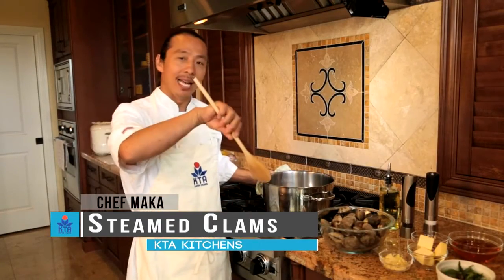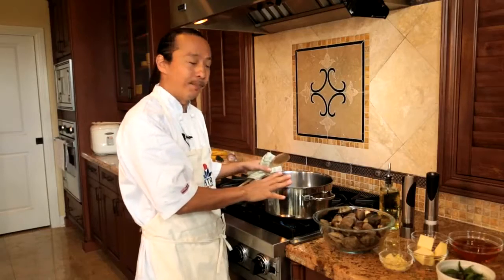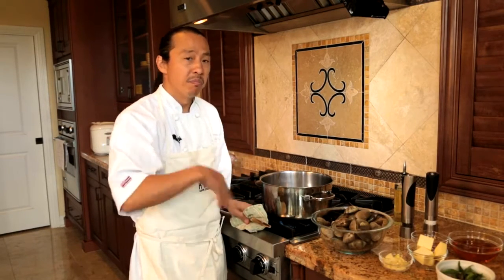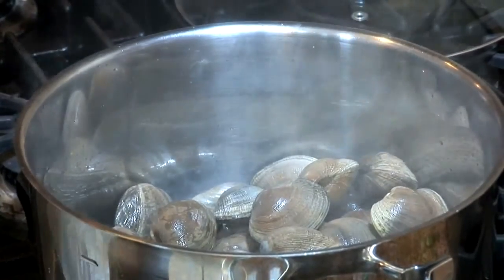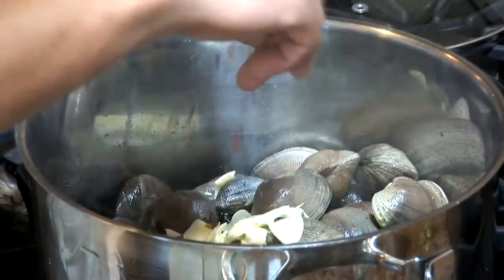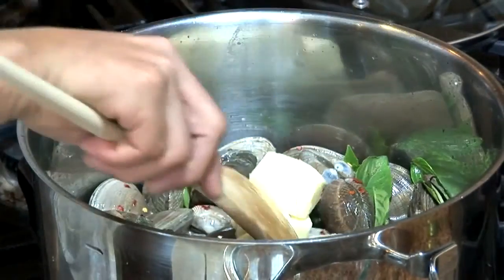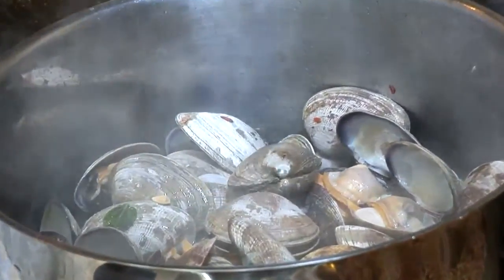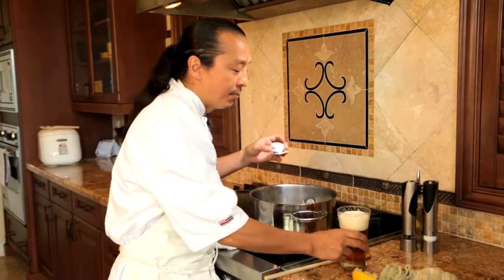Steamed Clams by Chef Maka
A easy flavorful pupu for your upcoming holiday parties or everyday family feast!

Suggested Beverage Pairing: Kona Brewing Co. Big Wave Golden Ale

The recipes found on the KTA Kitchens YouTube channel are provided as suggestions only as part of our service to customers, and KTA Super Stores cannot guarantee that favorable results will be obtained from their use. The recipes are intended for use by persons having appropriate technical skill, at their own discretion and risk. KTA Super Stores assumes no obligation or liability and makes no warranties with respect to these recipes.